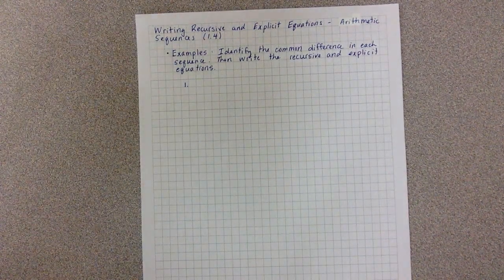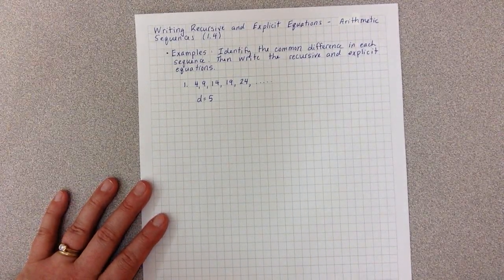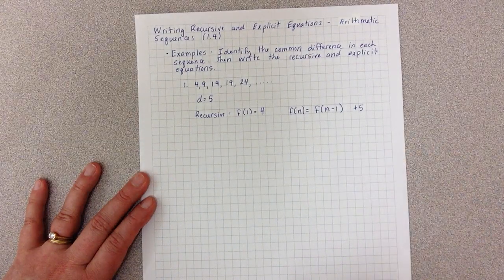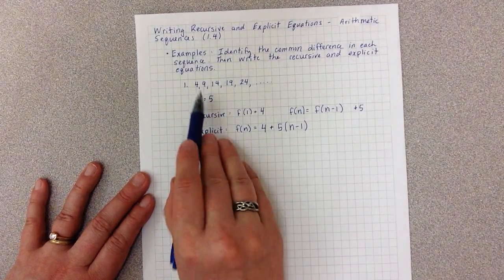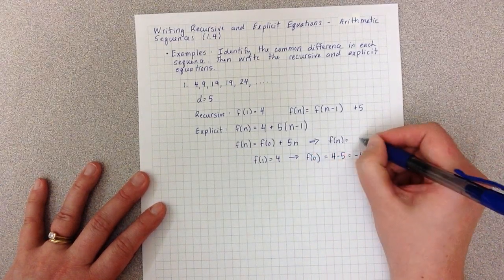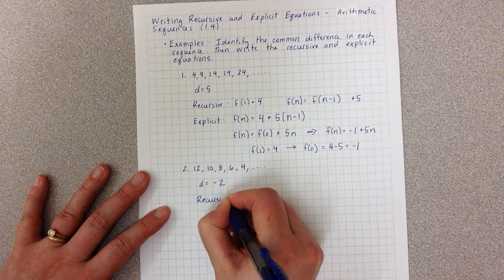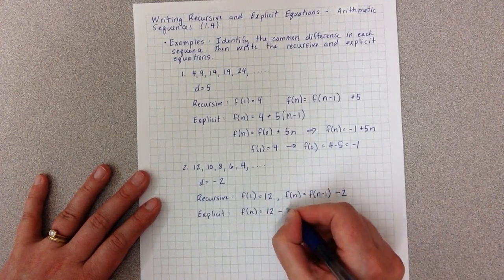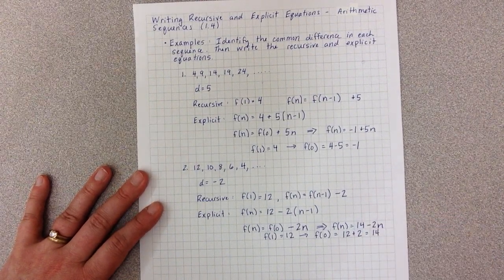Math 1- Module 1.4 - Writing Explicit and Recursive Equations (Arithmetic)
0:28 Example 1
4:02 Example 2